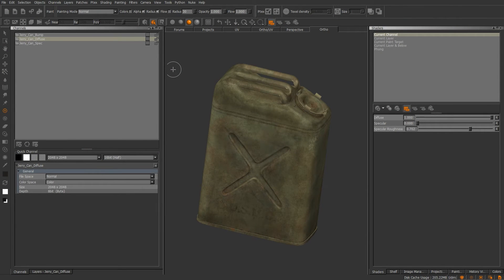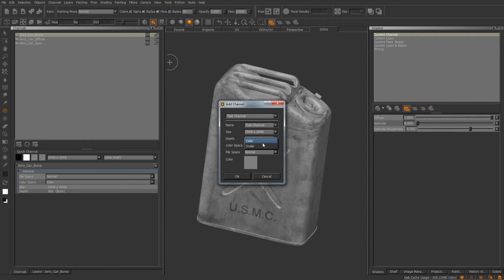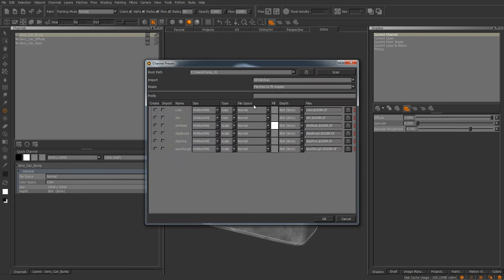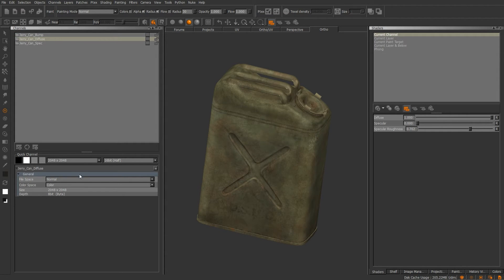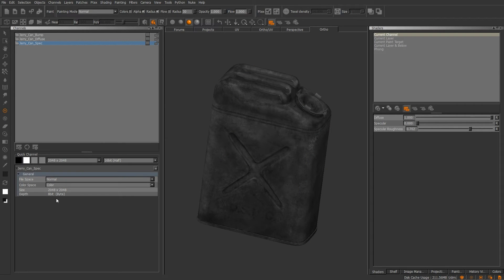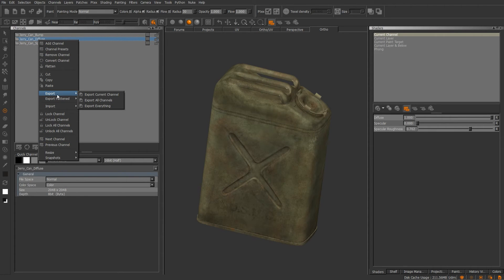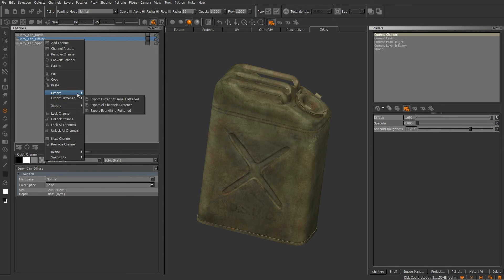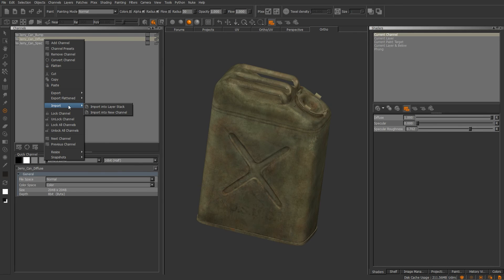Mari | Channels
Mike Jagodzinski goes through the Channels in Mari 2.0